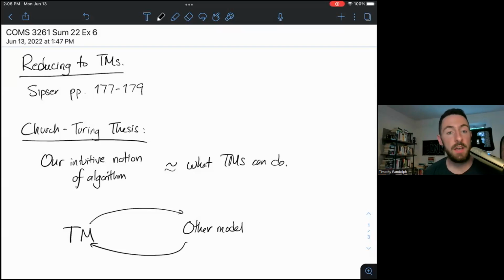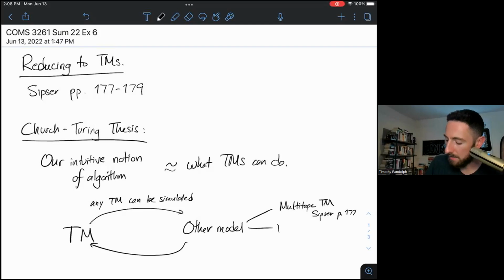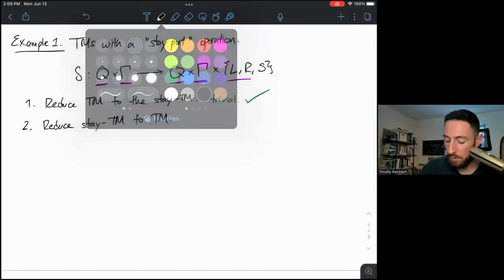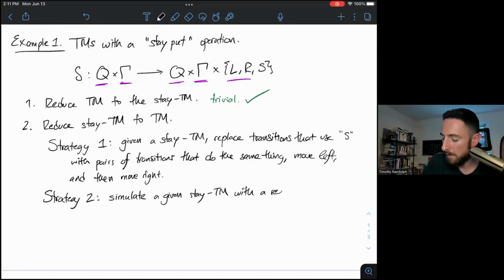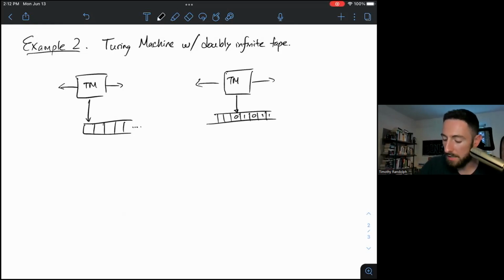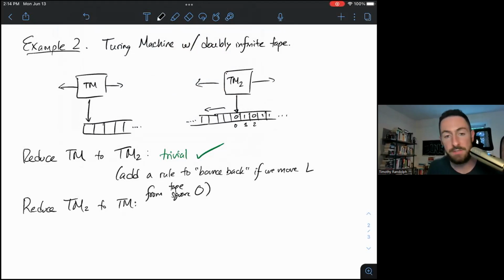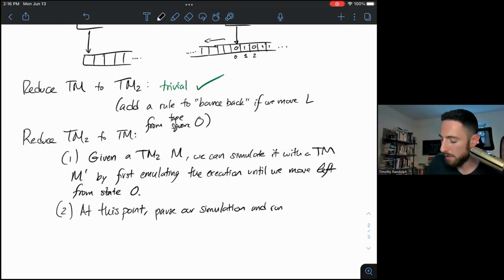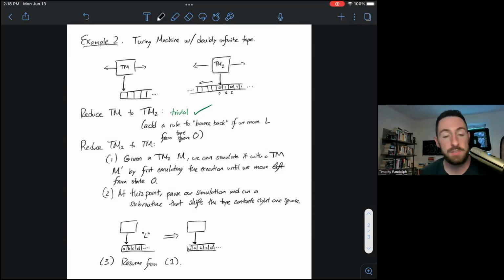Example 6: Reducing TMs to Variant TMs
This is Example 6: Reducing TMs to Variant TMs, a companion video for lecture 7 of COMS W3261: Computer Science Theory at Columbia University. This isn't a standalone video - it's designed to complement the course content.

0:00 Introduction and Church-Turing Thesis
2:29 Example 1
6:17 Example 2